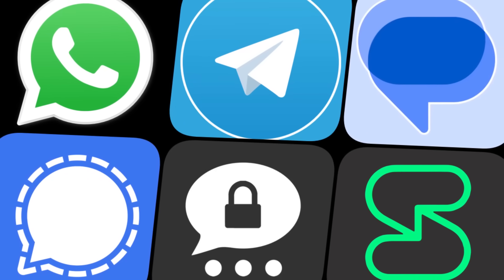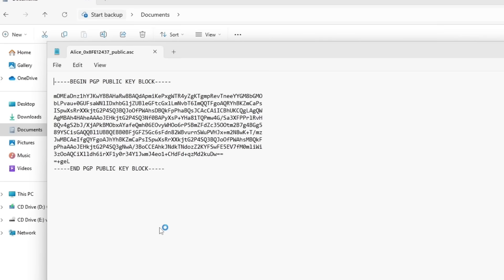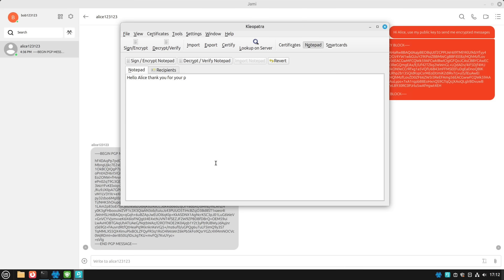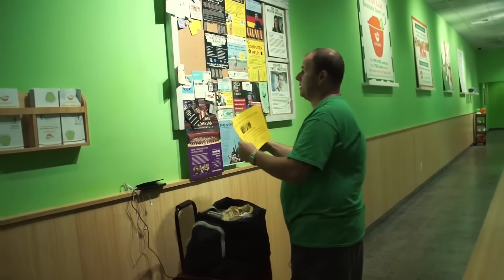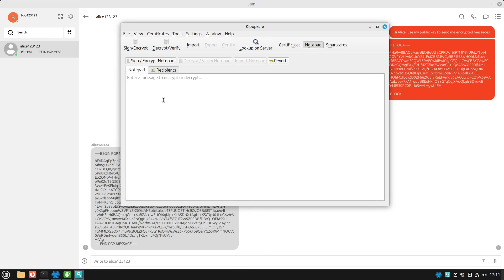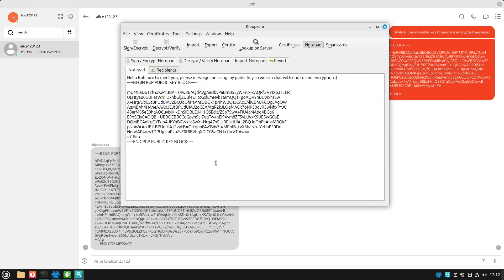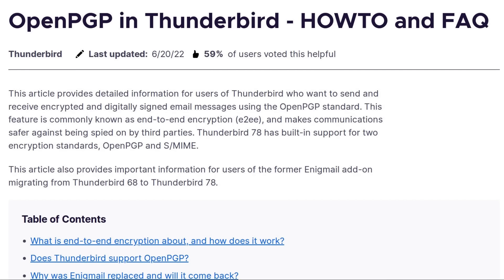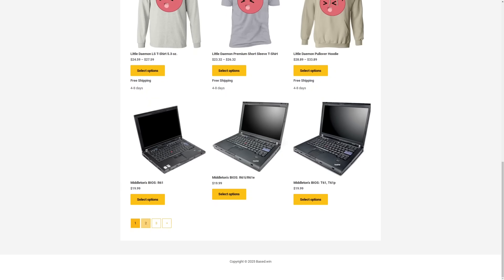Make ANY Messaging Service E2E Encrypted With PGP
In this video I explain how you can make any messaging or text service end to end encrypted and completely private by generating a PGP key pair and sharing public keys with your correspondents.

Monero
45F2bNHVcRzXVBsvZ5giyvKGAgm6LFhMsjUUVPTEtdgJJ5SNyxzSNUmFSBR5qCCWLpjiUjYMkmZoX9b3cChNjvxR7kvh436 Bitcoin
bc1qyj5p6hzqkautq4d3zgzwfllm7xv9wjeqkv857z

Ethereum
0x35B505EB5b717D11c28D163fb1412C3344c7684d

Litecoin
LQviuYVbvJs1jCSiEDwWAarycA4xsqJo7D

DOGE
D7MPGcUT4sXkGroGbs4QVQGyXqXd6QfmXF